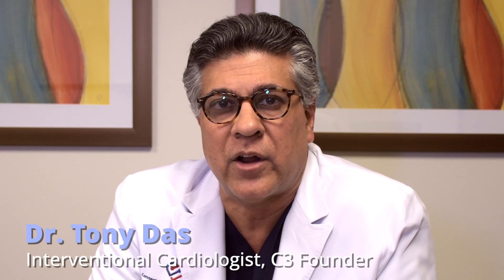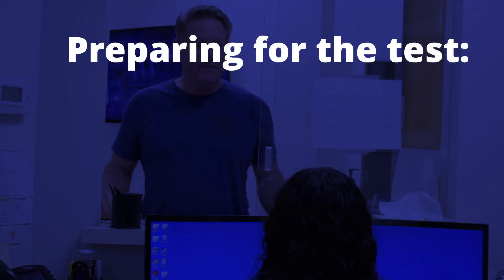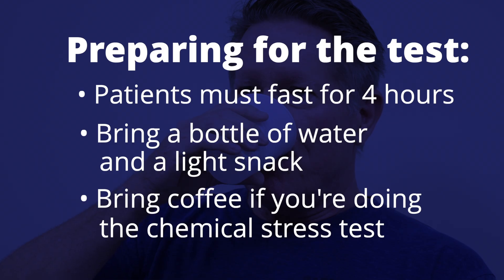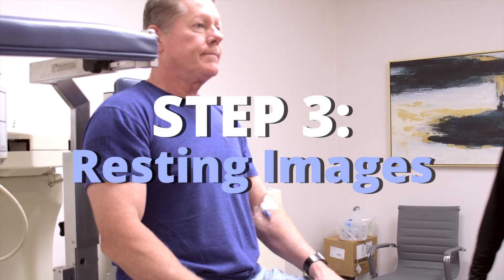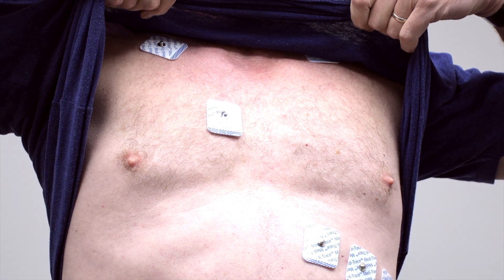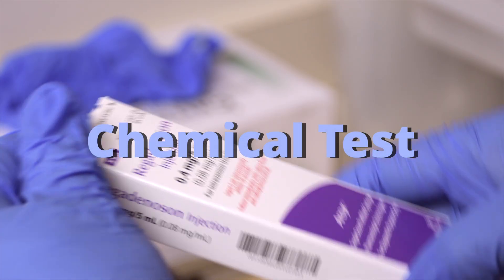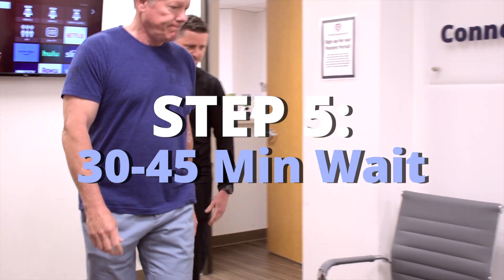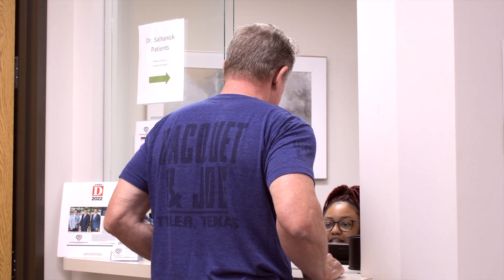What is a Nuclear Stress Test? - Full Video Walkthrough - C3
Dr. Tony Das, Interventional Cardiologist and founder of C3 explains what to expect when your physician orders a Nuclear Stress Test, all the way from check in to the stress procedure to imaging to check out.

0:00 Intro
0:31 What can you expect?
1:01 Preparing for the test
1:24 Step 1: Radiotracer IV
1:39 Step 2: 30-45 minute wait
1:55 Step 3: Resting images
2:20 Step 4: Stress procedure
2:50 Physical test
3:09 Chemical test
3:48 Step 5: 30-45 minute wait
4:03 Step 6: Post-stress image
4:24 Overview and final notes